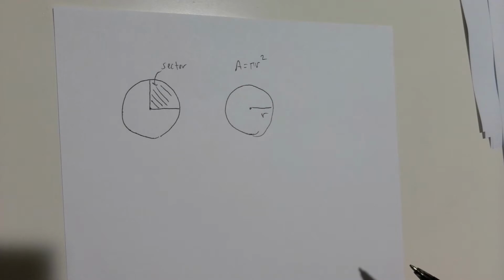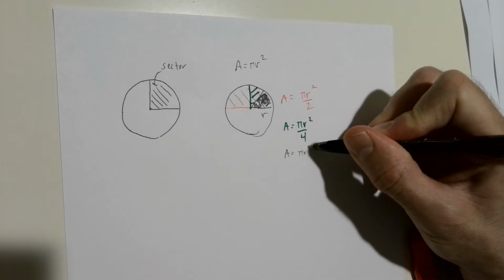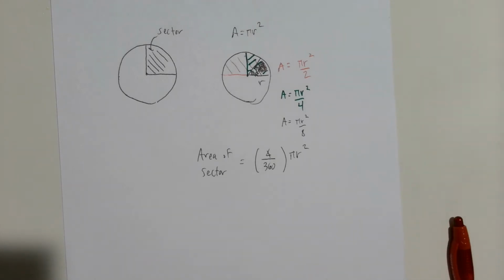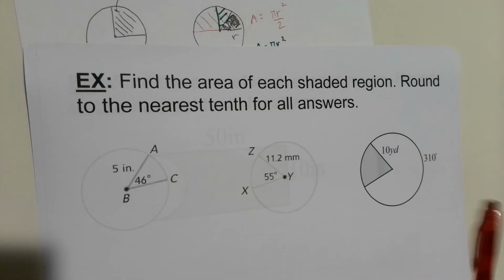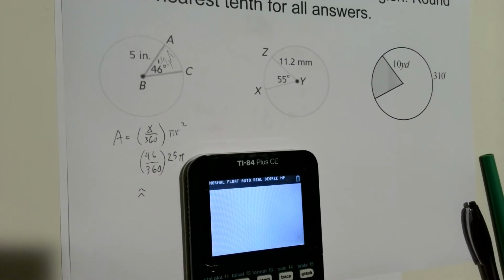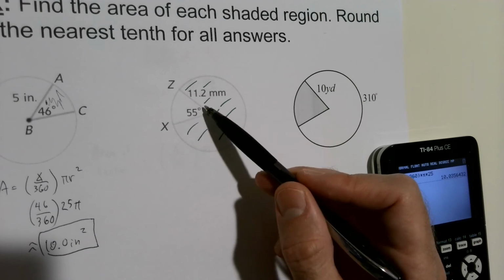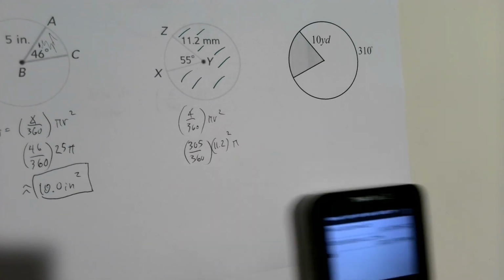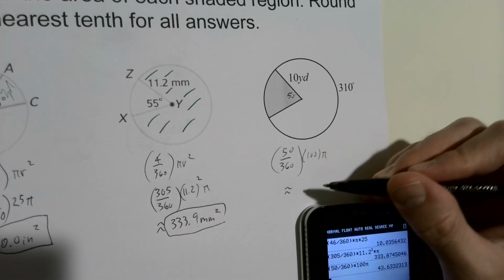Area of a Sector Formula